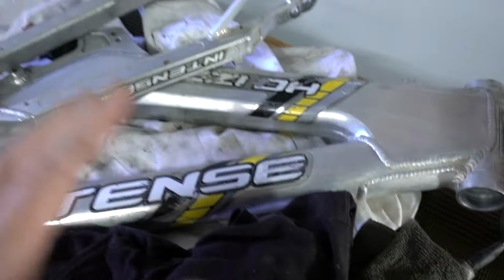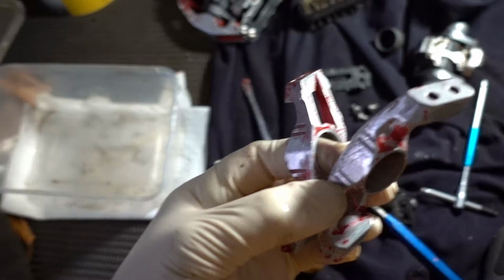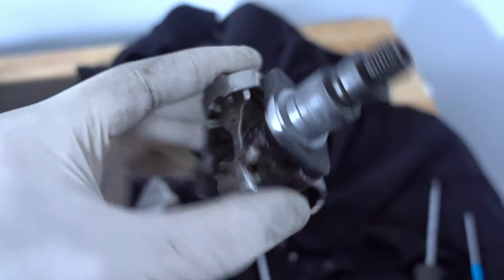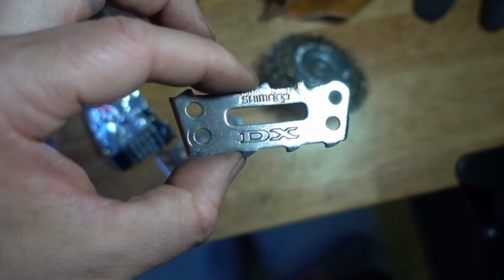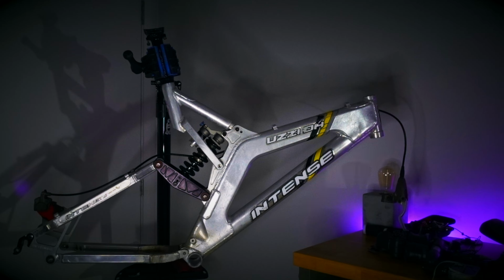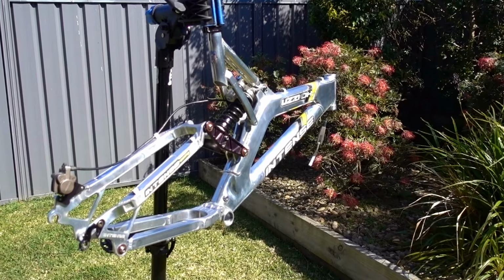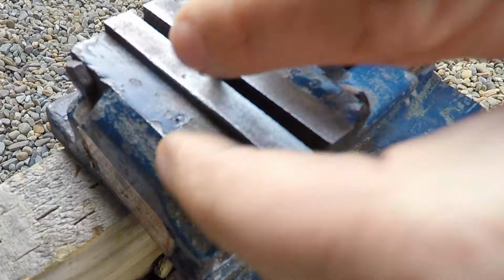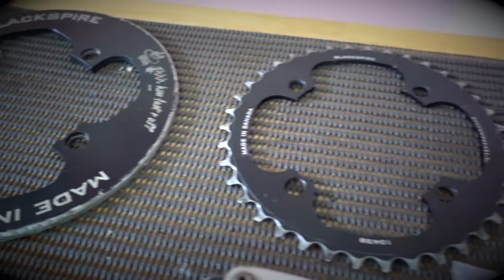Intense Uzzi DH & Shimano DX Pedal Refurb & Rebuild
Kind of a full refurb on the Intense Uzzi Dh.
Upgraded the cranks / rear mech / saddle / pedals / Bottom Bracket……but it does need a lot doing to it to bring it up to my normal standard.
This bike will not be submitted to Vital Mtb / GMBN in this state. One day I’ll get it perfect.

Keep ya eyes out for the next build!